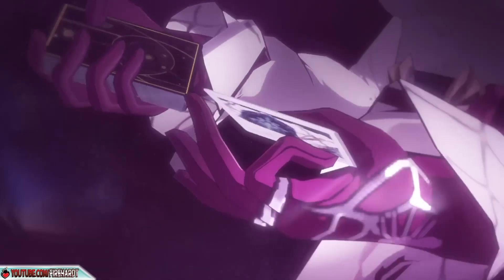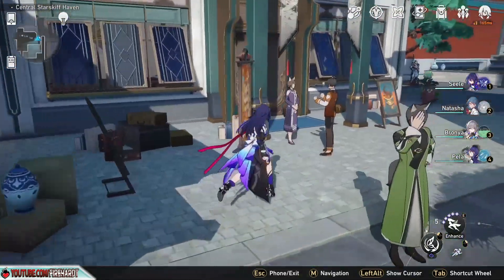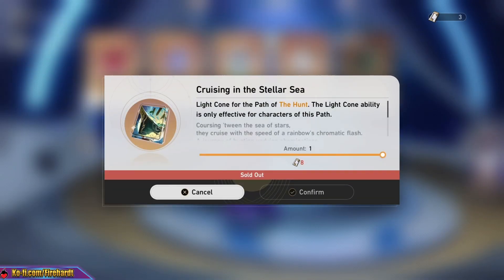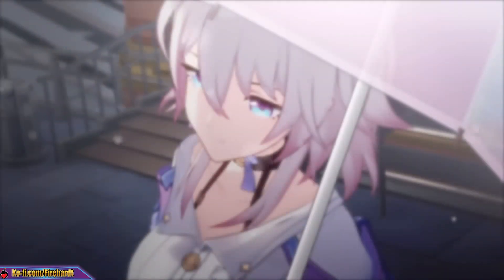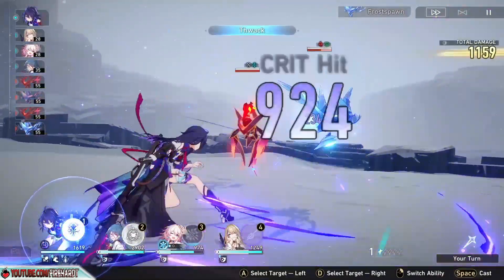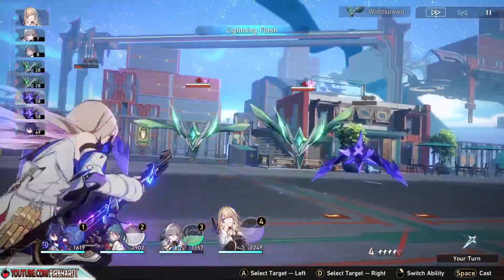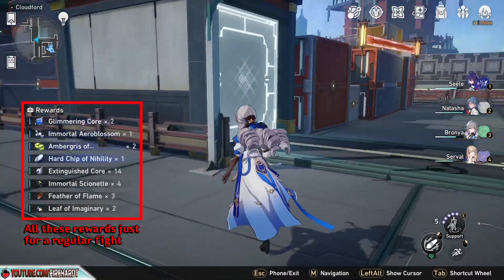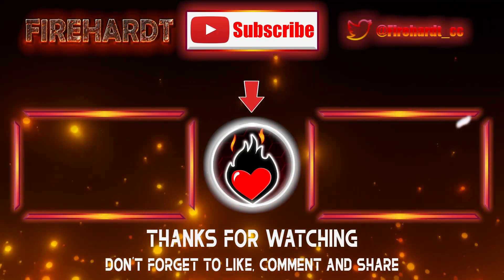7 ways HONKAI STAR RAIL is BETTER than GENSHIN IMPACT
Have you ever have a thought along the lines of "Is genshin impact better than Honkai Star rail?" or "Genshin Impact vs Honkai star rail, which one is better?"
Well this is 7 ways that Star Rail is better than Genshin

Chapters:
0:00 Intro
0:18 1.Menus
0:47 2.Chests
1:21 3.Artifact Reroller
1:47 4.Free 5-star Lightcones
2:39 5.Free Characters
3:50 6.Better Companions
4:33 7.Easier to Farm